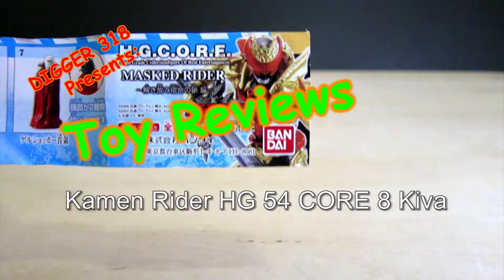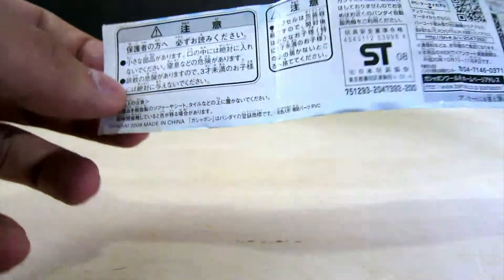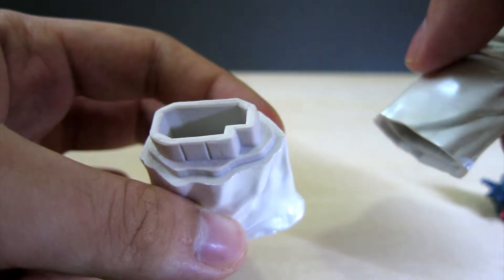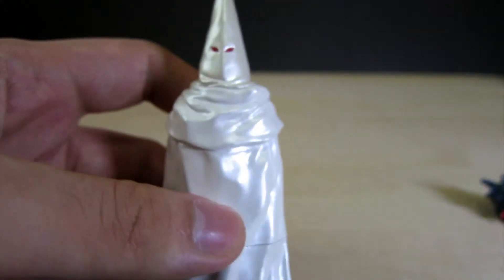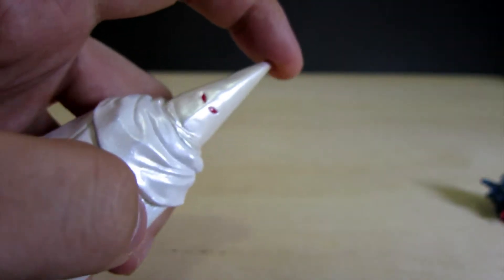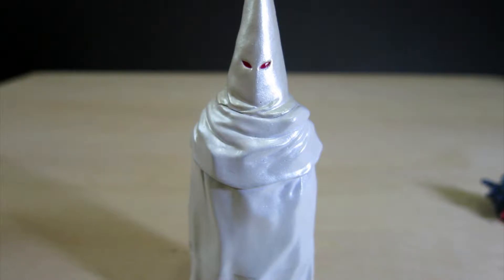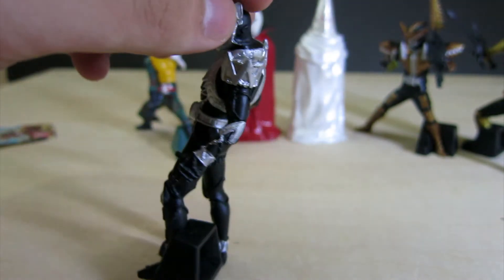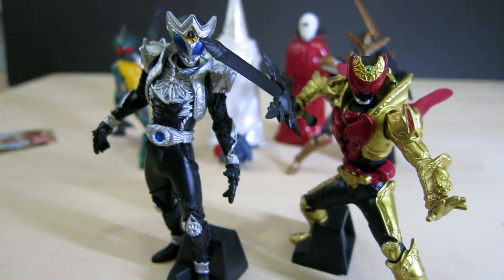Kamen Rider HG 45 CORE 8 Kiva Review